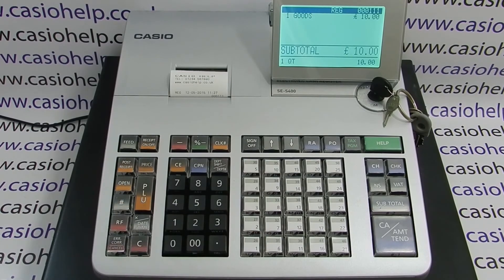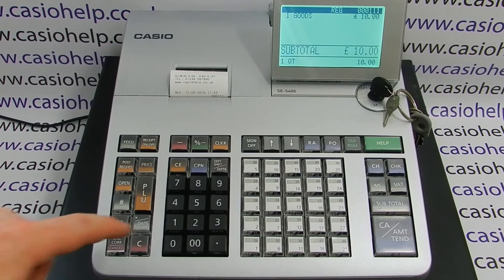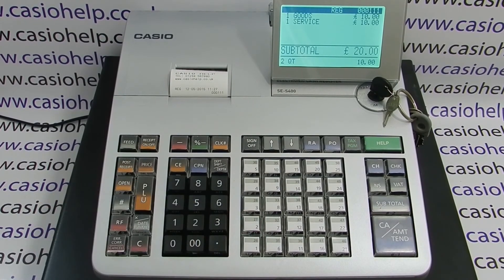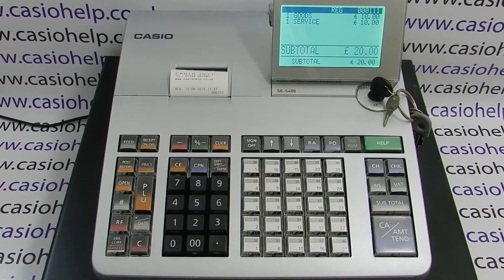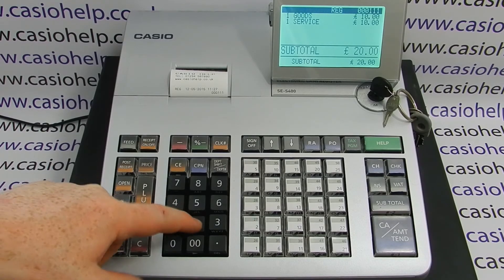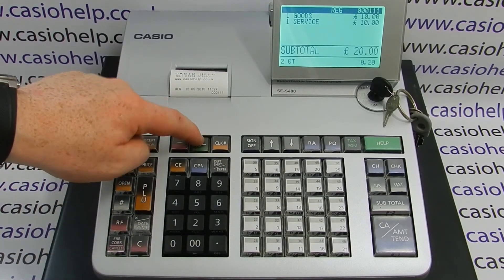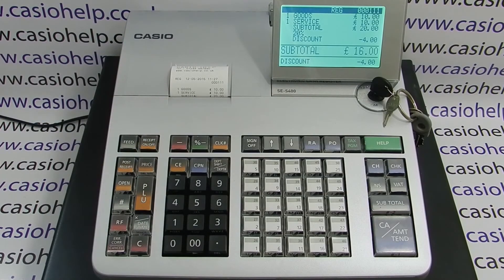How To Give A Discount Off Subtotal Amount Casio SE-S400 / SE-S800 / PCR-T500 / PCR-T520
How to use the discount percent function Casio SE-S400, SE-S800, PCR-T500 & PCR-T520.